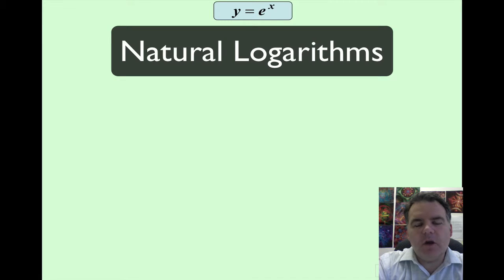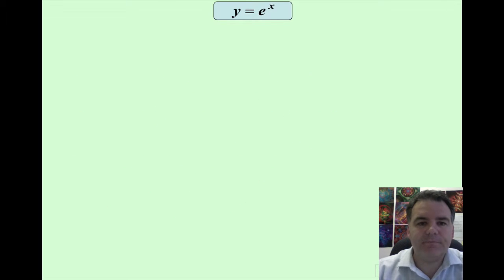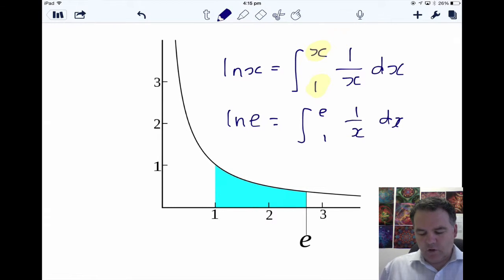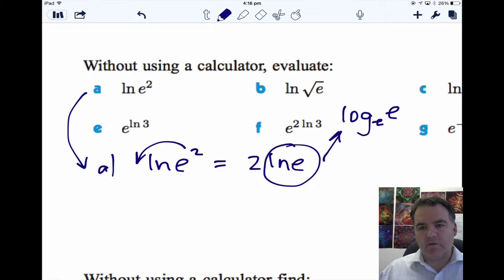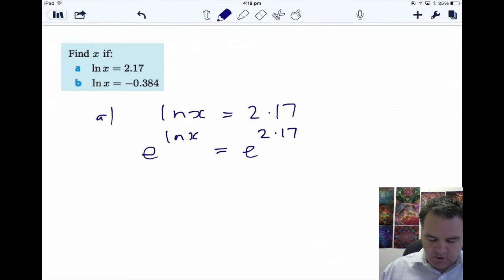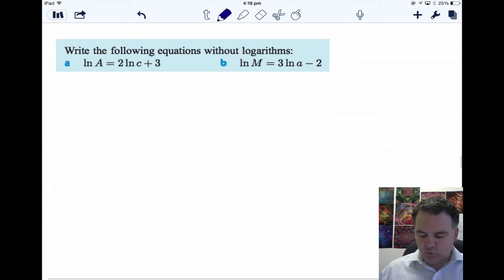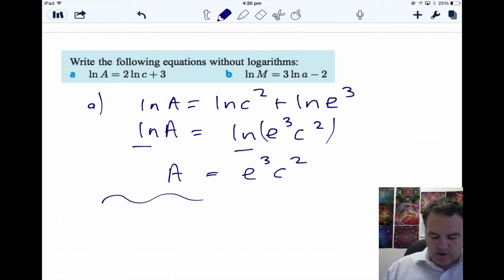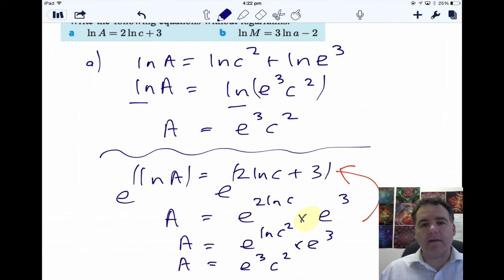MAS 3AB Natural Logarithm